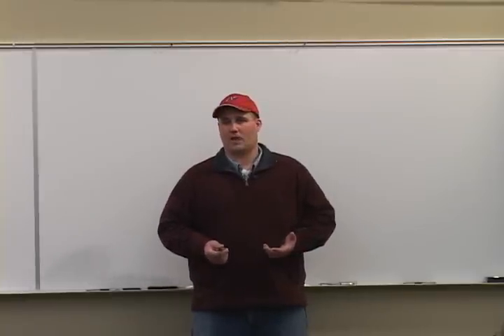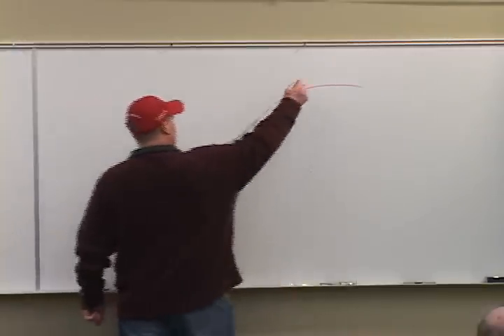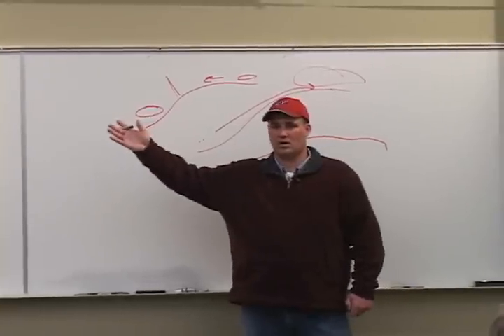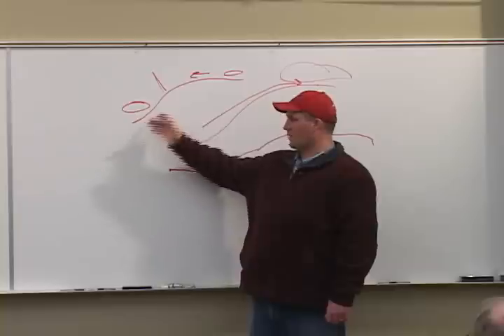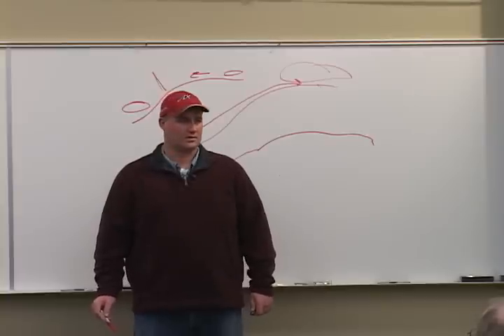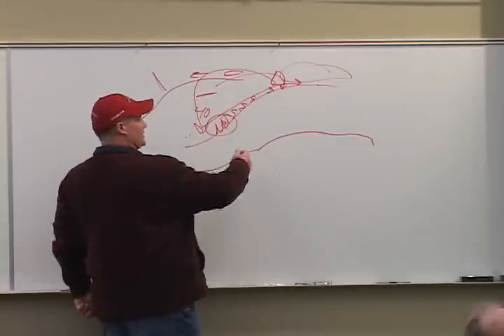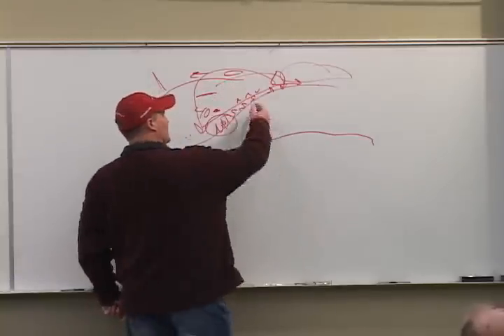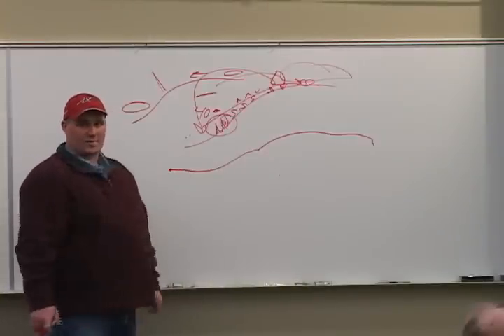Night Walleye Part:4 "AX Fishing Academy"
This 4 part seminar, presented by Seth Burrill of the Angler's Xperience, will help you catch more walleye at night. If you love walleye fishing this video is definitely for you.